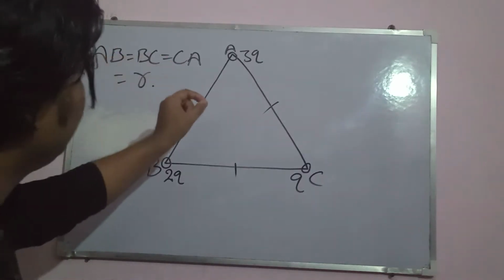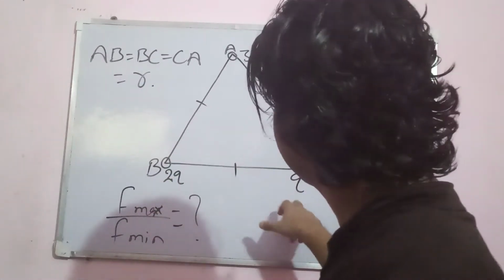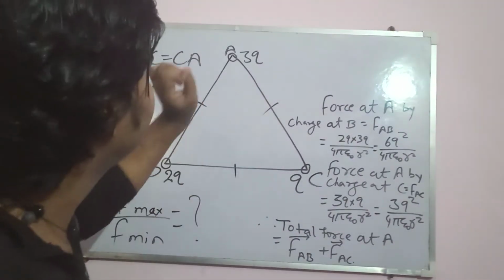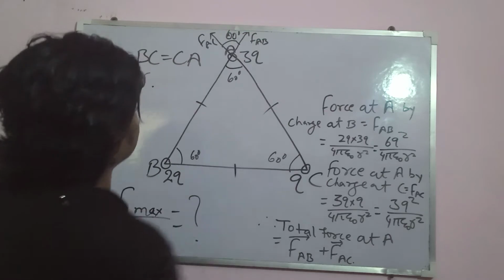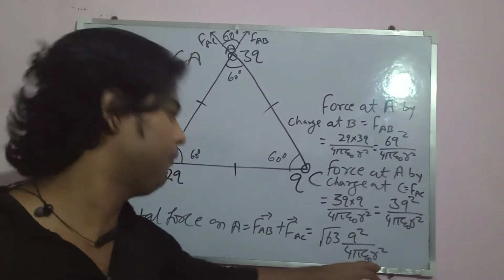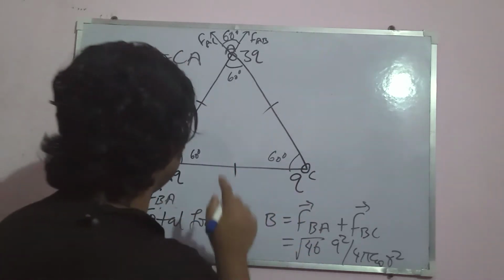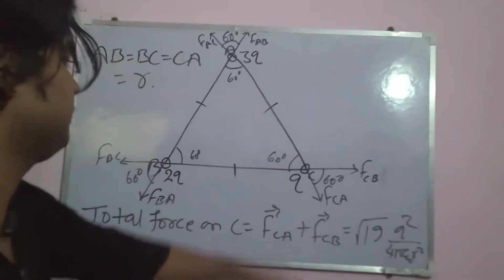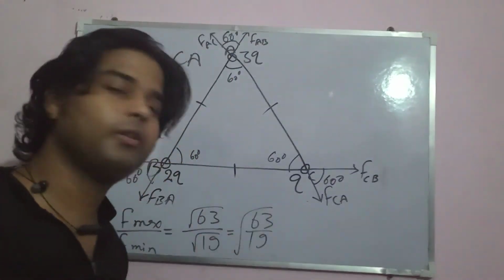“Coulomb’s Law & Vector Addition: Triangle Charge Problem”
⚡ Net Electrostatic Force on a Charge (Triangle Configuration)
In this video, we solve a classic electrostatics problem where three point charges are placed at the corners of a triangle. We calculate the net force acting on one charge using Coulomb’s law and vector addition.
This problem strengthens your understanding of electric forces, vector resolution, and directional analysis—key concepts required for solving advanced physics problems.
🎯 Who is this for? • JEE Main & Advanced aspirants
• NEET aspirants
• AP Physics, IB Physics, A-Level students
• High school & college physics learners worldwide
📚 Concepts Covered: • Coulomb’s Law
• Vector Addition of Forces
• Resultant Force in 2D
• Direction of Electric Force
⏱️ Timestamps: 00:00 – Problem Introduction
00:05 – Diagram & Given Charges
00:12 – Applying Coulomb’s Law
00:20 – Resolving Forces (Vector Method)
00:32 – Final Resultant Force
00:40 – Key Takeaway
💡 Why this matters: Understanding vector addition in electrostatics is essential for mastering complex physics problems in competitive exams and university-level courses.
📢 About the Channel: Physics Defines the World provides clear, concept-based, and authentic physics content for students preparing for school exams and competitive entrance tests globally.